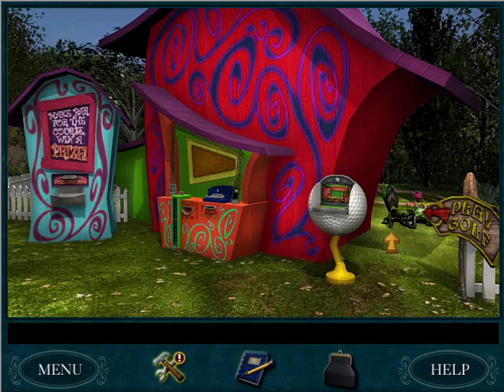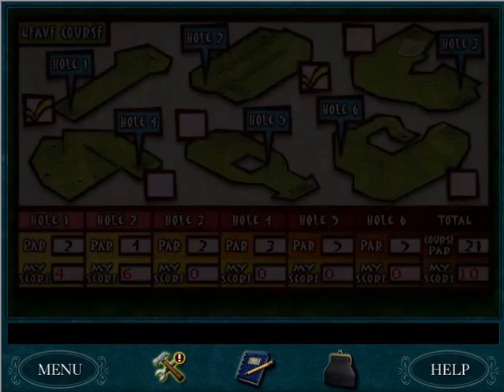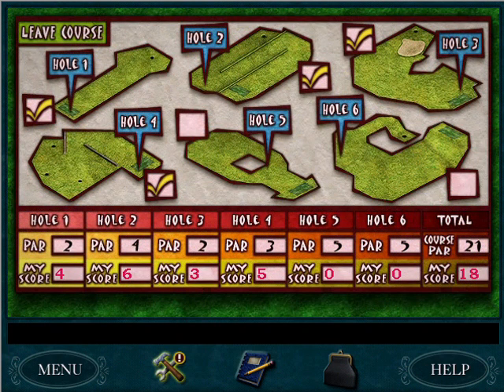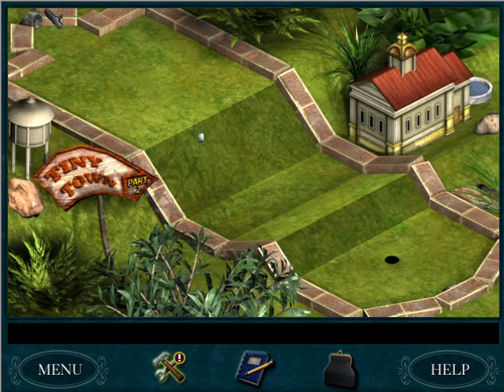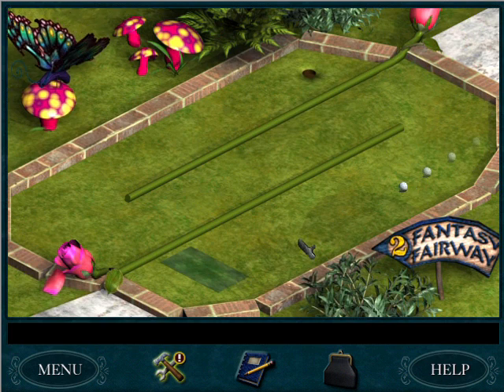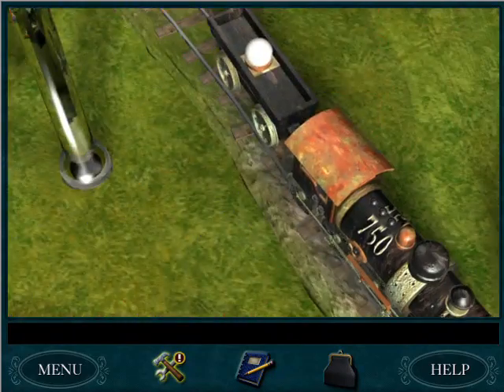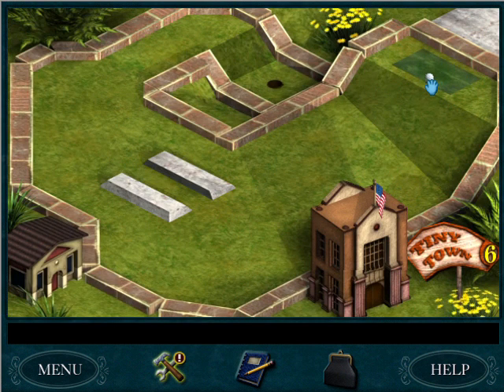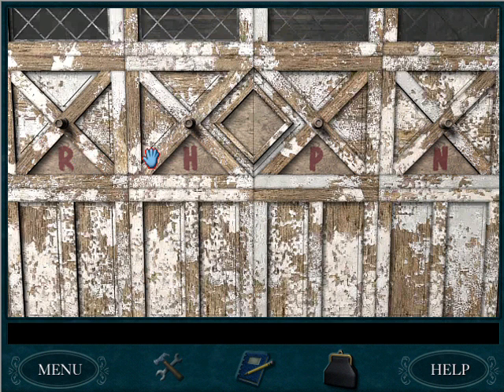Secret of the Old Clock Walkthrough Video 6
In this video, we make par on Josiah's mini golf course, find the passwords to get into Josiah's shed, solve a mirror and clock puzzle in the shed, and talk with Richard Topham!